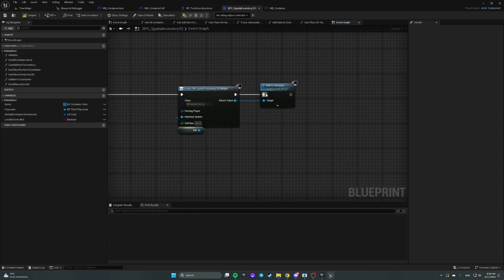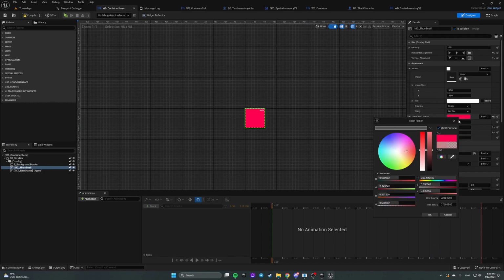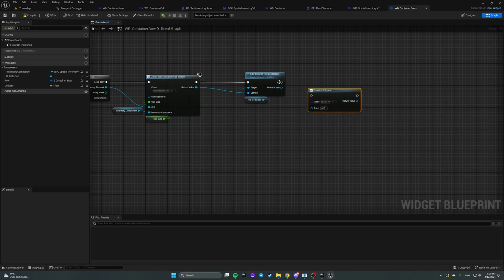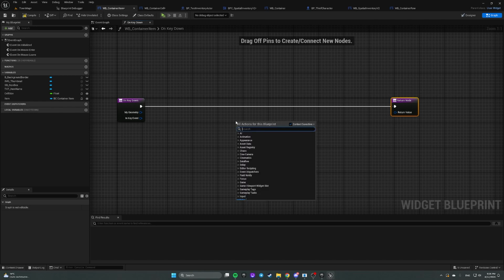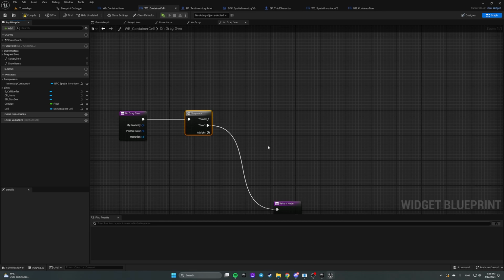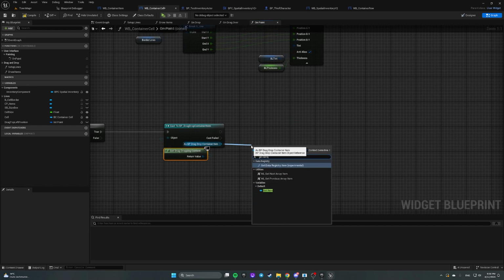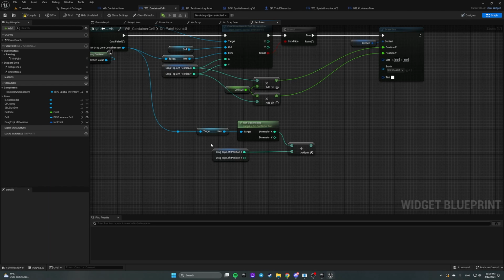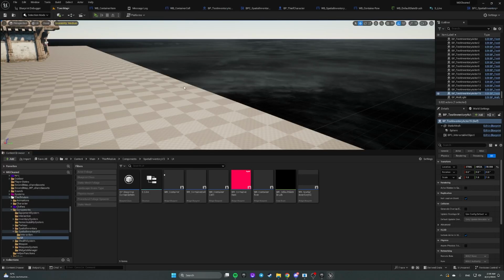Unreal Engine 5 Tutorial - Tarkov Inventory System Part 4: Drag and Drop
Part 4: In this video we will create a logic for drag and drop, add a new container with complex layout and fix some issues

! Replication is not tested yet